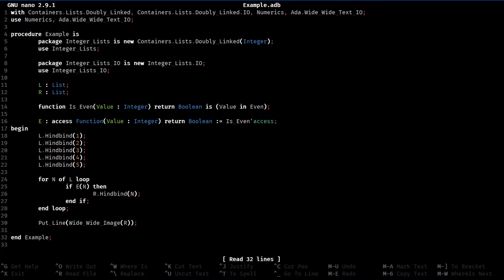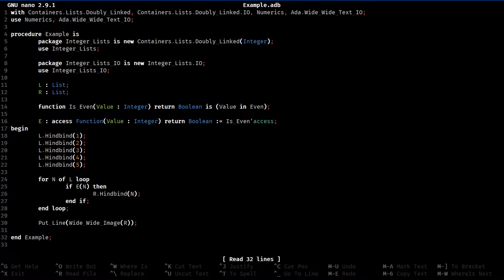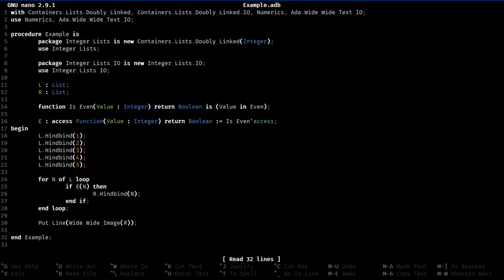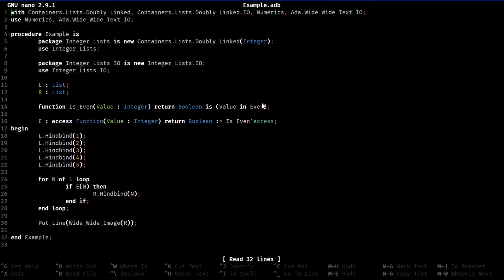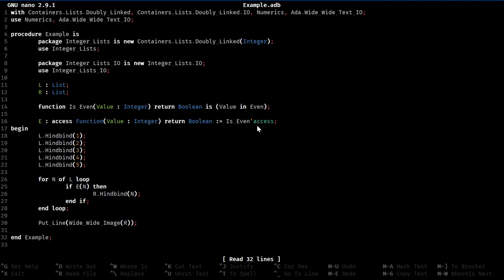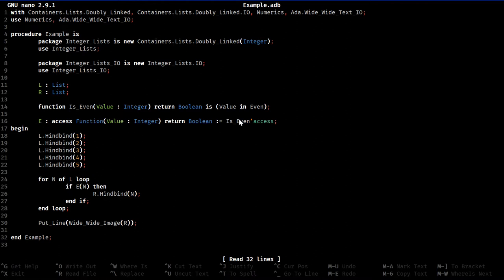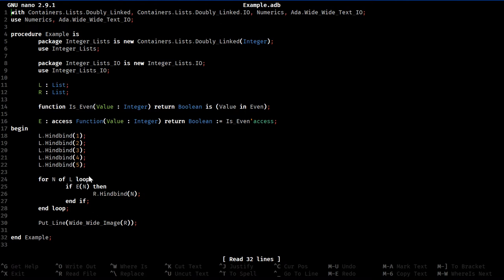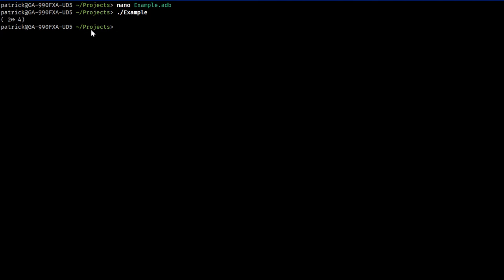Higher Order Functions in Ada, Part 1: Assigning a Function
In the first of a two part video on Higher Order Functions or Functors within Ada, I cover assigning a function to a variable name, and calling the function through the variable name.

Part 2 is passing a defined function into another function, aka a functor.